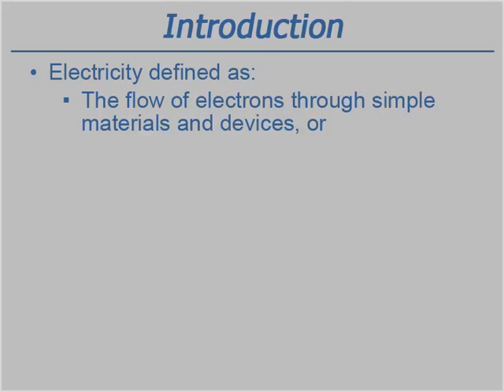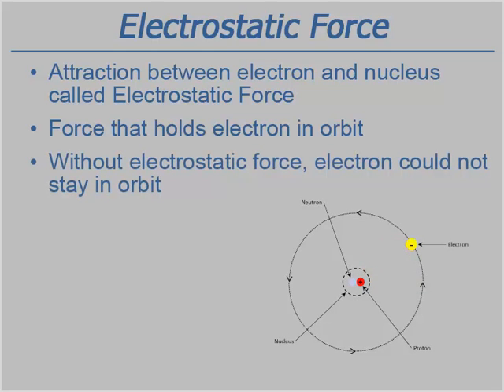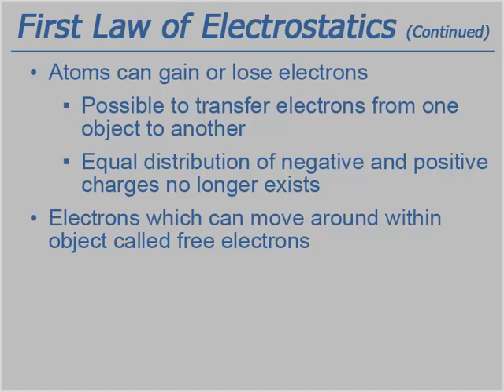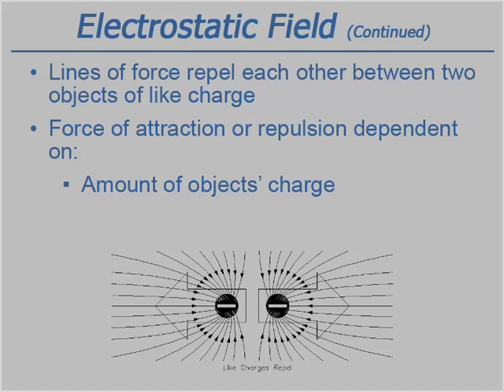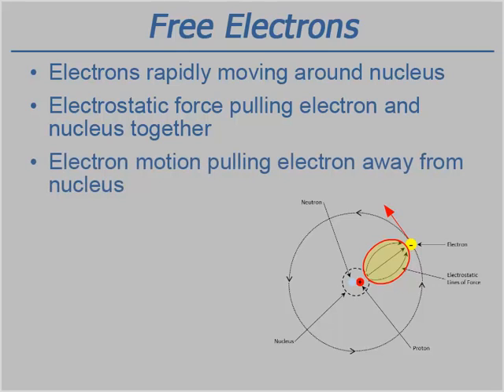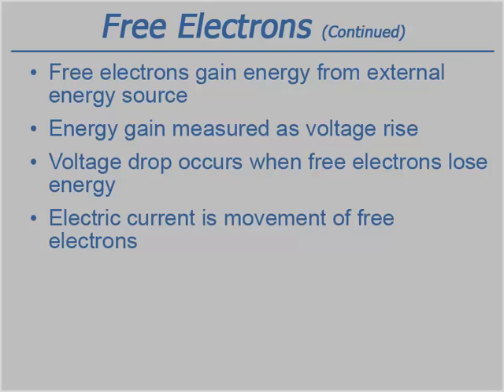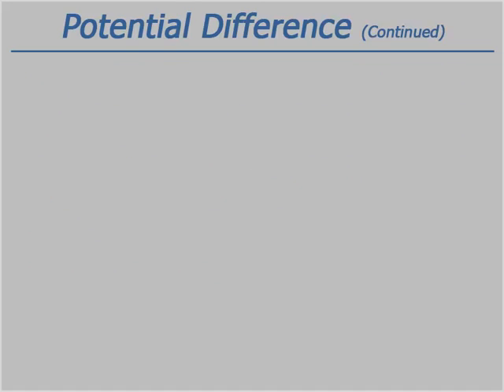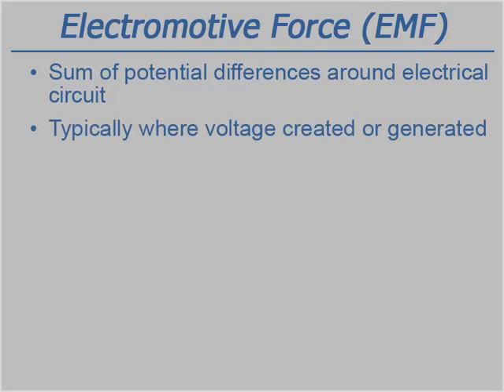Electrical Science Fundamentals Module 1 Electrical Forces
The purpose of this video is to supplement the classroom training of Savannah River Site personnel.